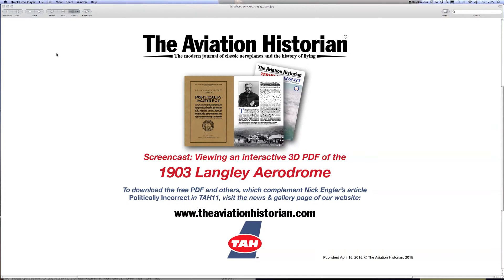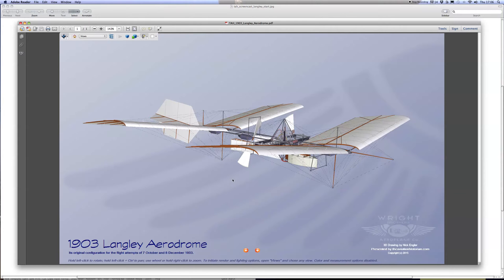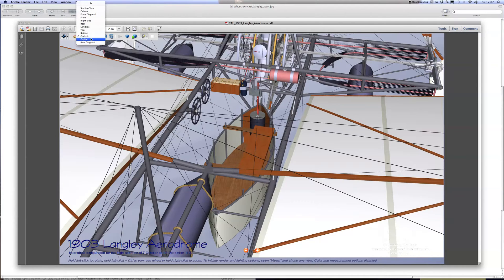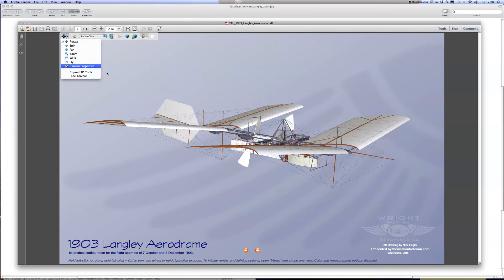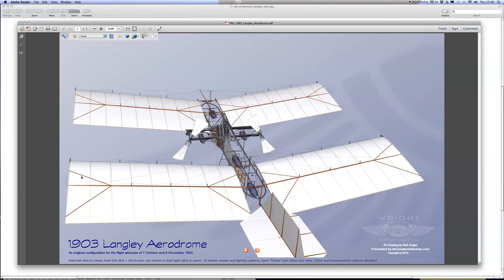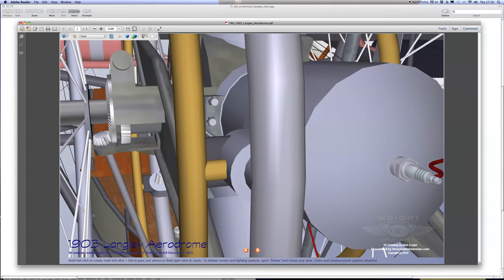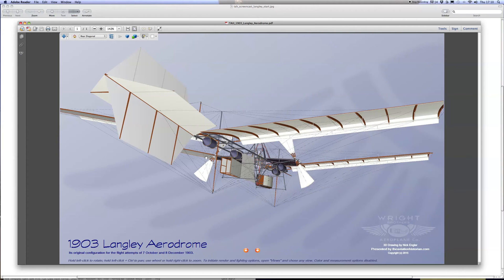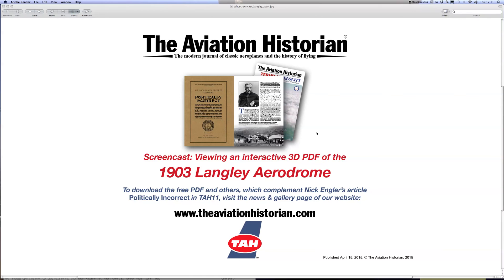The Langley Aerodrome: a screencast by The Aviation Historian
This 6min screencast, presented by TAH Managing Editor Mick Oakey, provides a guide to viewing one of three interactive 3D PDFs of the Langley Aerodrome tandem-winged monoplane of 1903/14. We hope you enjoy the screencast, and that you download and explore the PDFs for yourself — and indeed that you read Nick's detailed article about the Curtiss-Langley Affair in TAH Issue No 11, published on the same date.